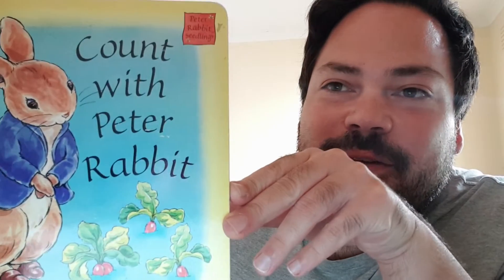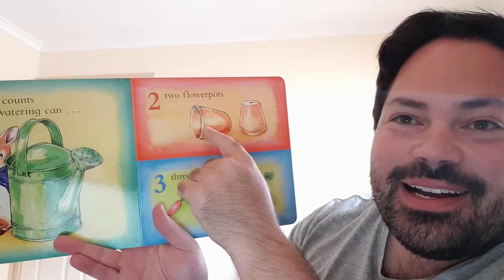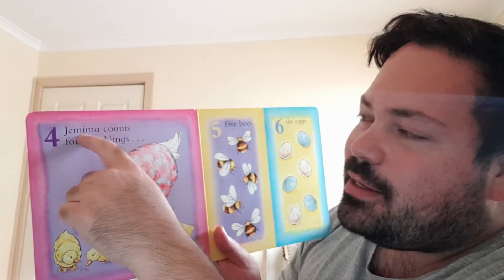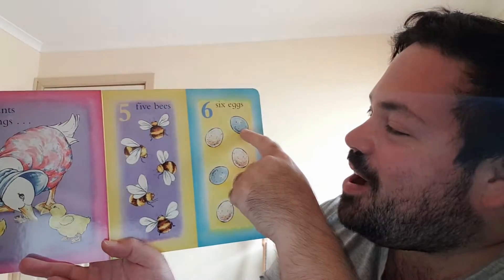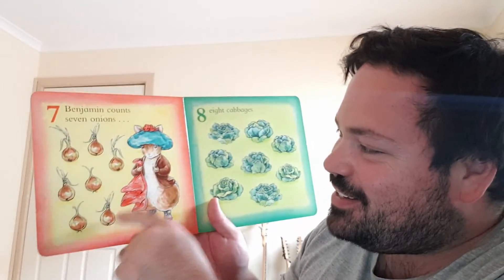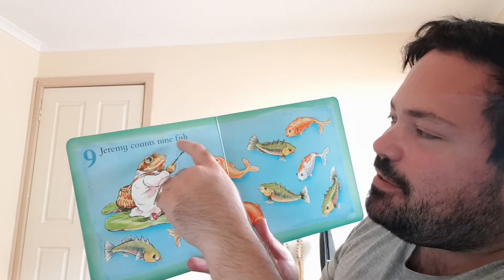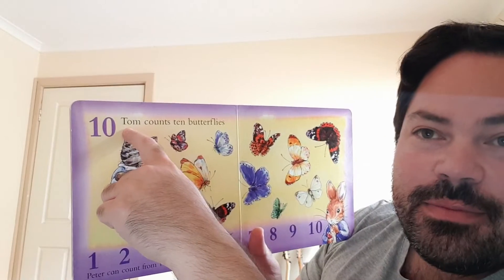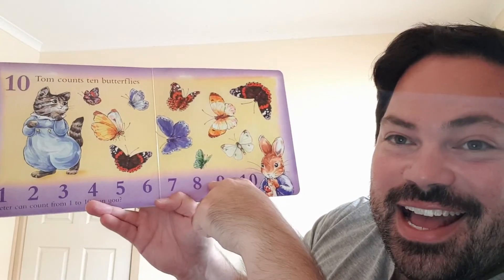Story time: Count with Peter Rabbit